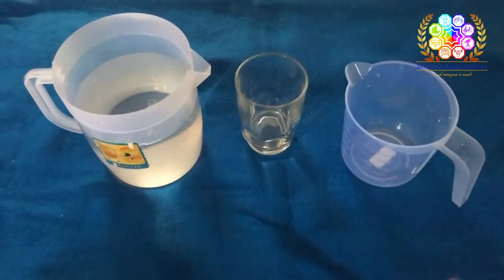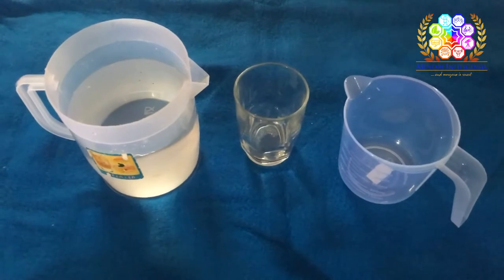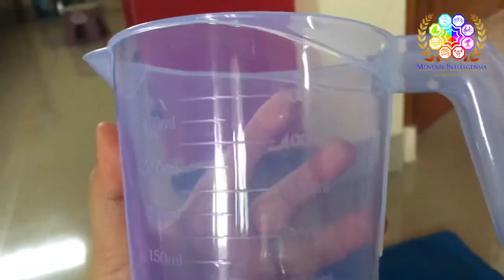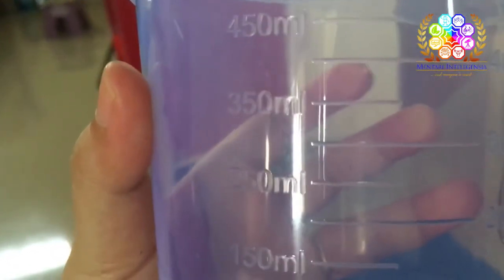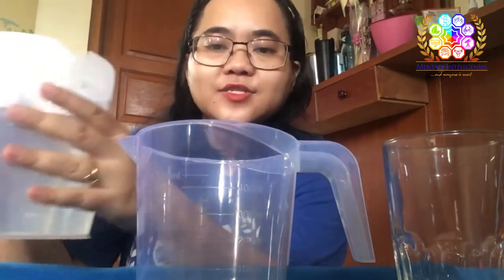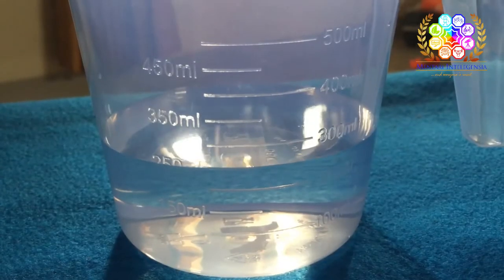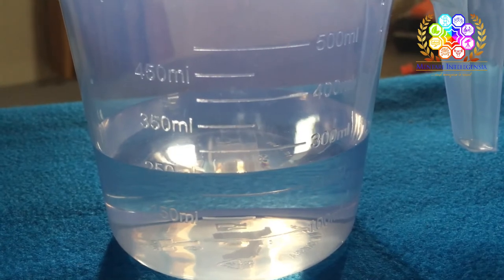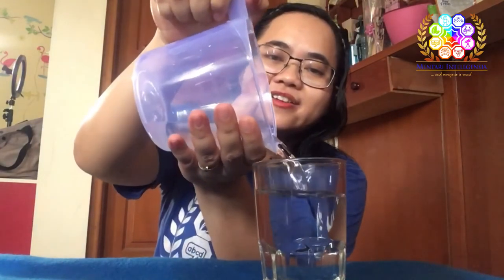EPL’s Time - Pouring Water 💦 From Measuring Cup To The Glass 🥛 - Mentari Intelegensia School